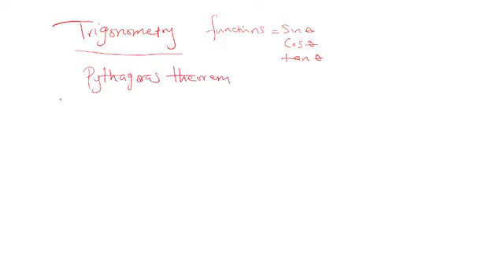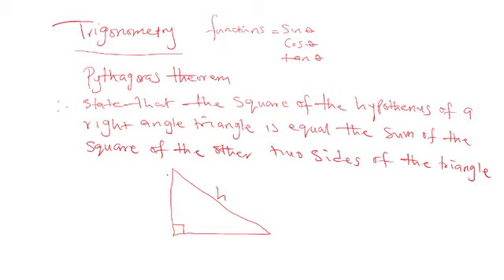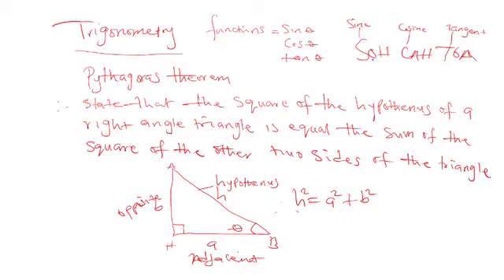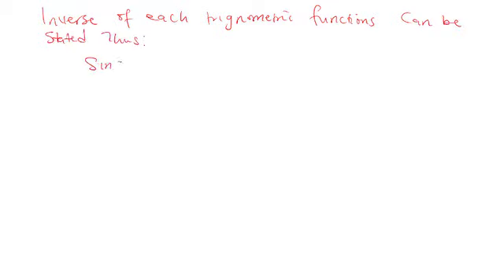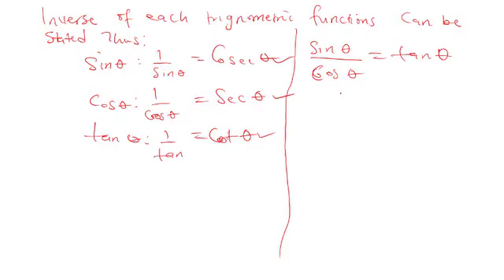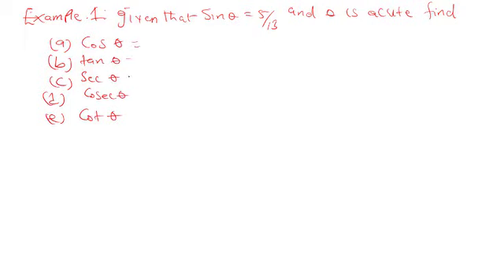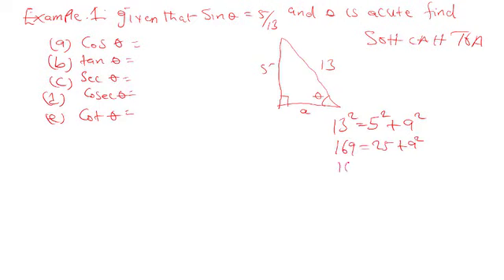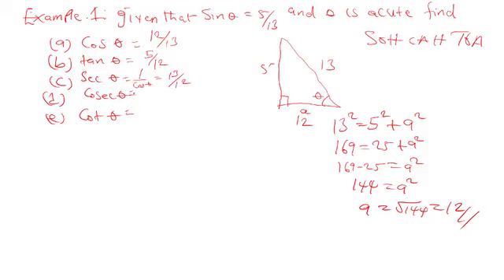Trigonometry [SS 1 JAMB Tutorial, WAEC, NECO, Post-UTME, NABTEB]